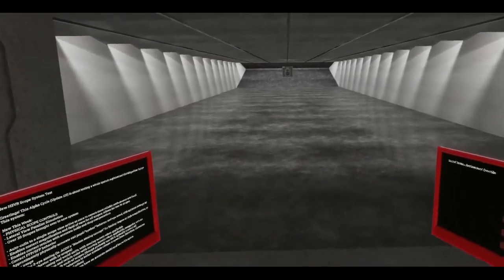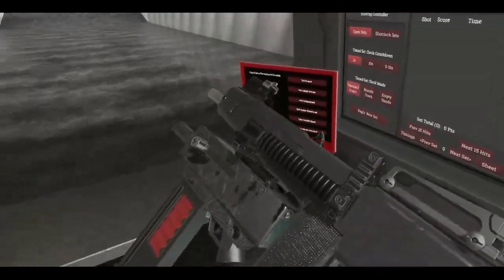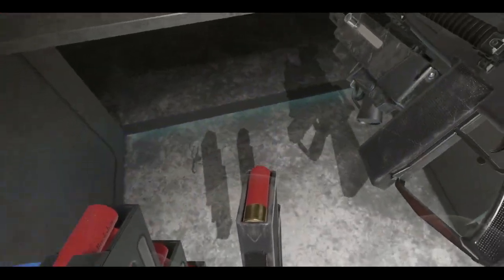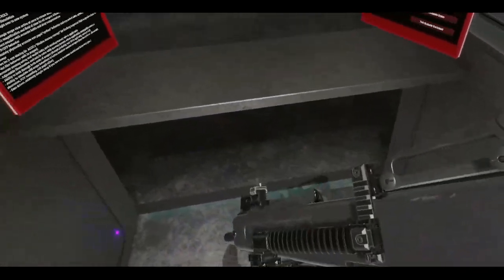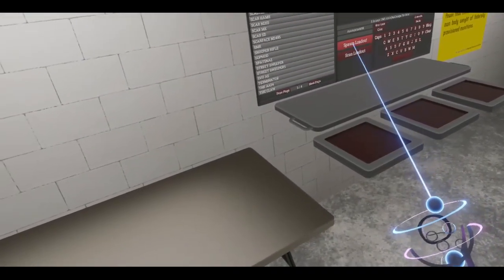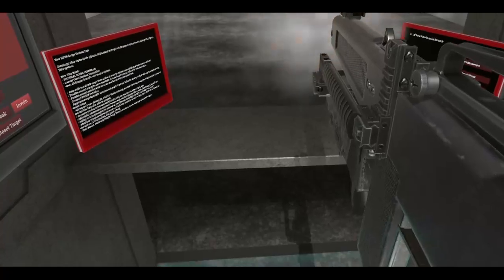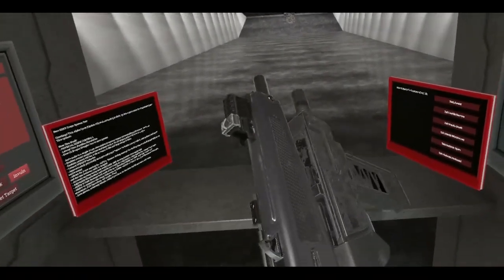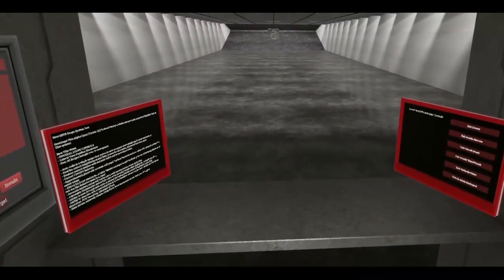H3VR The AA 24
Hello everyone, Automaton M99 today I tried to make a Double AA 12 system and this happened.